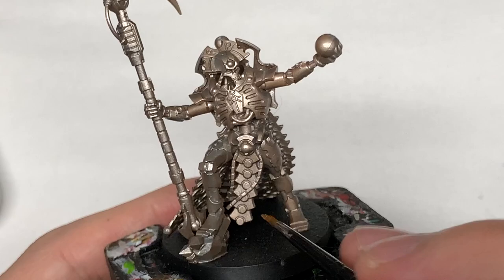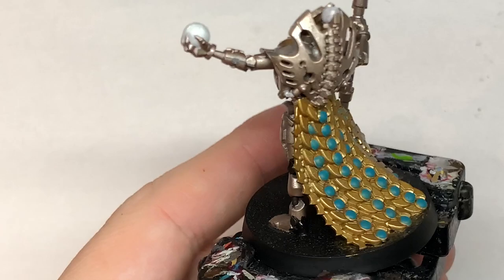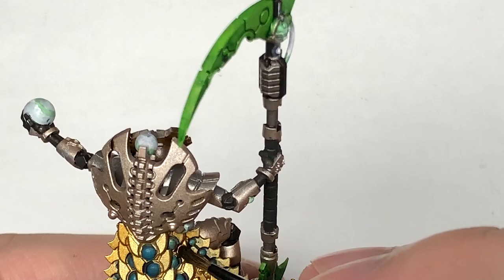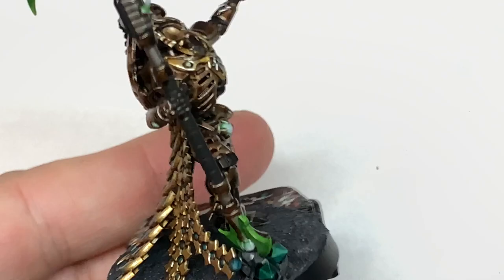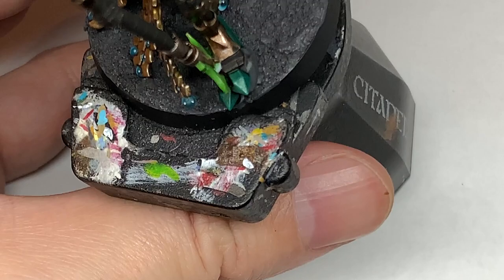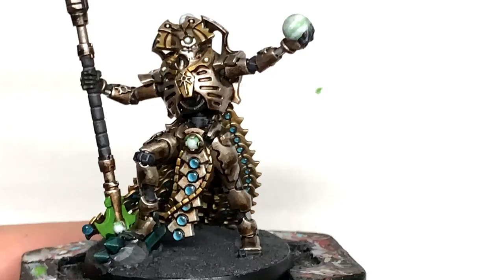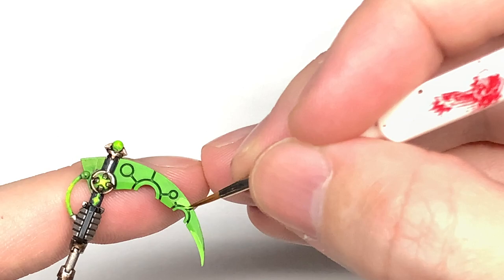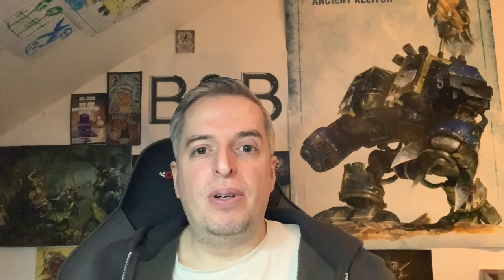How to paint a Necron Lord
In this video I'll be painting up the Necron Lord which came as part of the Imperium magazine. I painted one in Nihilakh colours many years ago (in 7th), but never managed to paint anymore. Thankfully the Szarekhan Dynasty are coming along nicely! It's a great figure, and gives a good opportunity to paint up a few cool details to really make it stand out on the tabletop.

Paints
Citadel Runelord Brass
Vallejo Black
Vallejo German Grey
Vallejo White

Shades
Citadel Cryptek Armourshade Gloss

Technical
Citadel Tesseract Glow